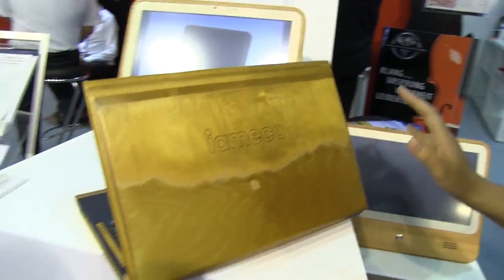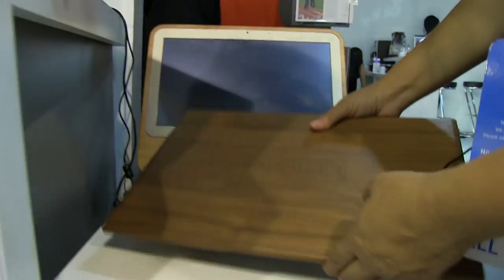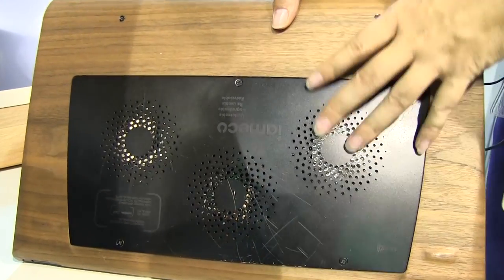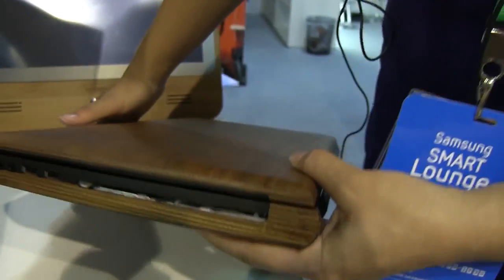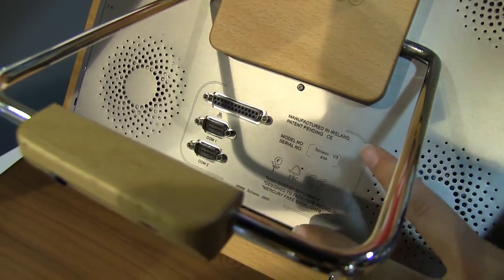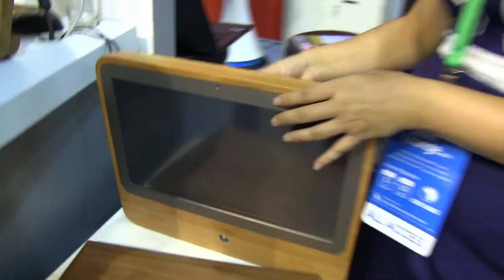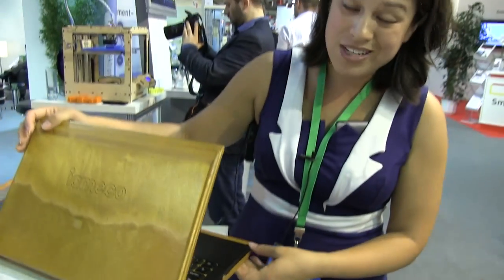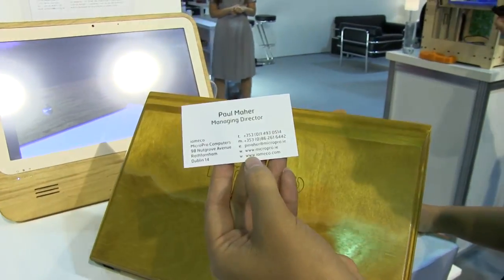Iameco Wooden Laptop & All-In-One Hands On